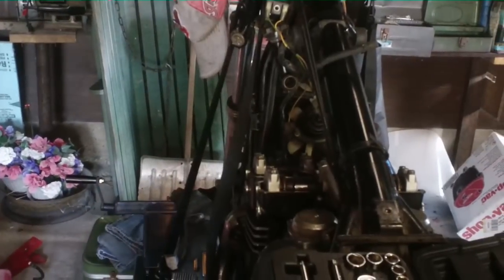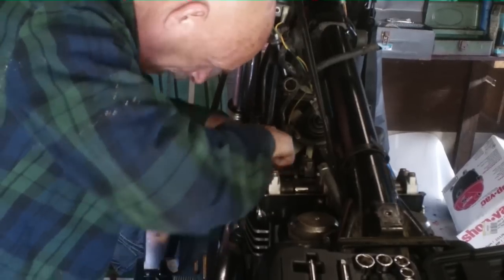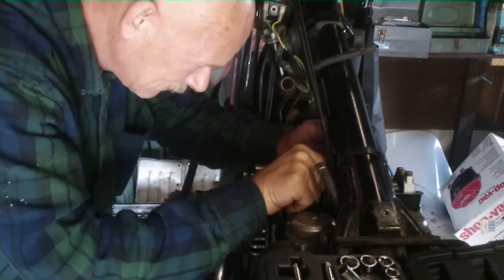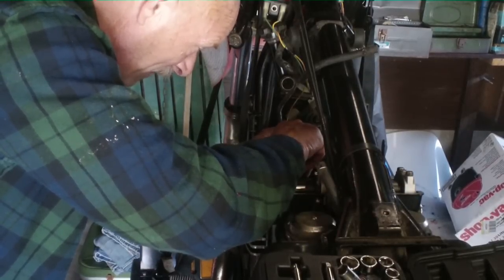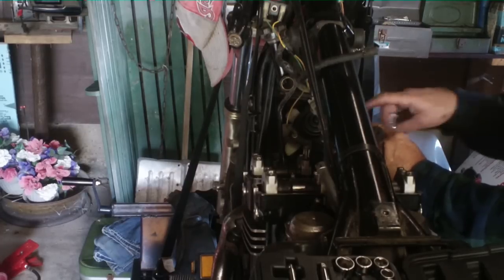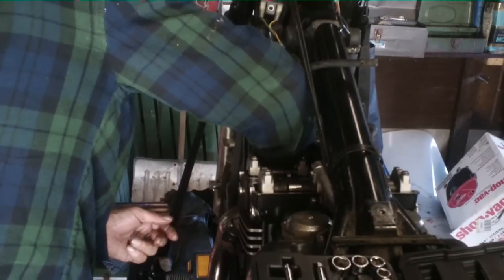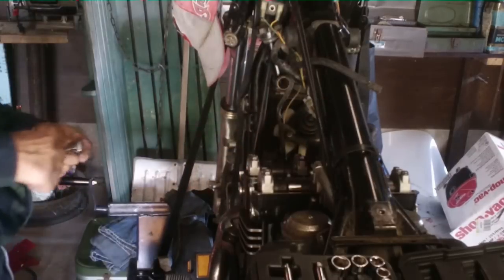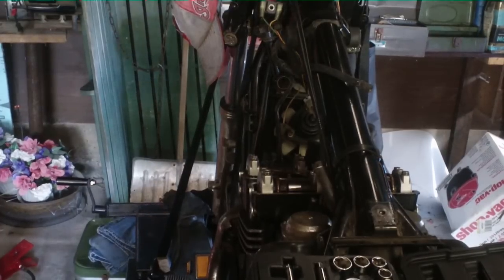How to find top-dead-center on a Kawasaki 454LTD, and setting the timing.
John Grewell of 401 Motorcycle Repair shut down his shop on June 21, 2013 opting to give his wisdom, tips, and mechanical wizardry to the world via youtube. Nothing fancy here. No clever editing. You'll see all the knuckle busters and every wrap on the head by the handle-bars on these true-to-life how-to tutorials. - KG